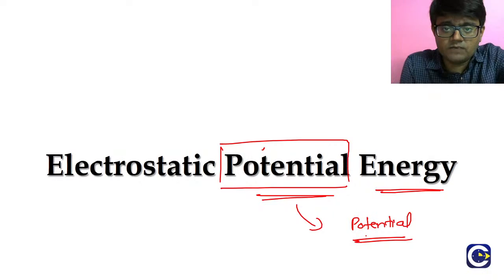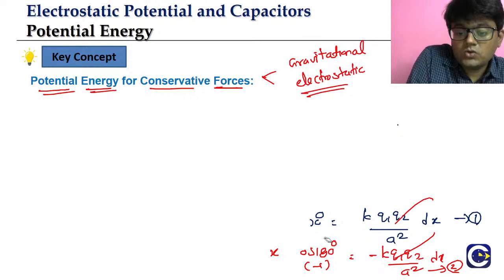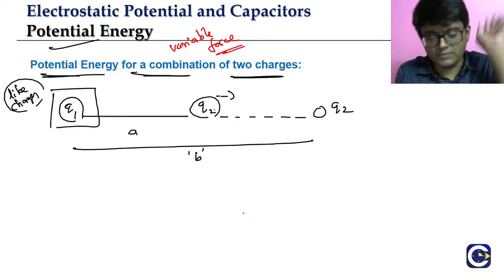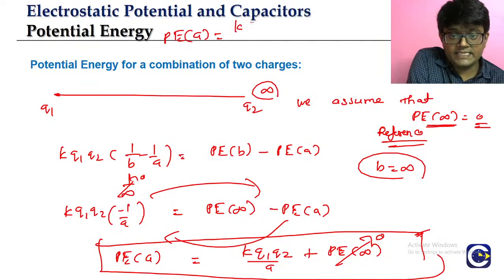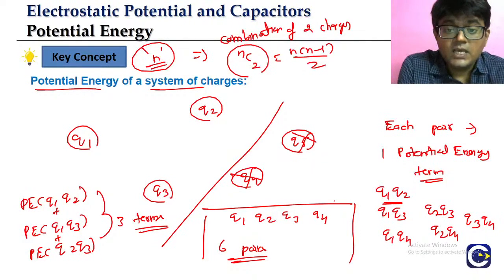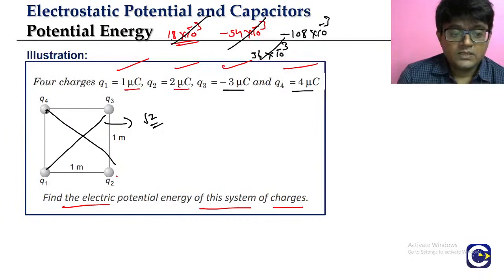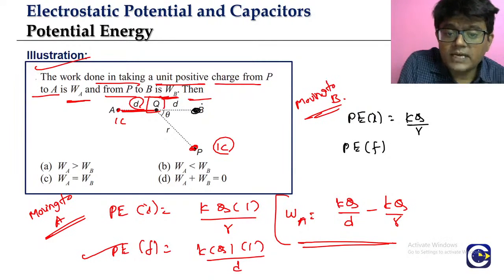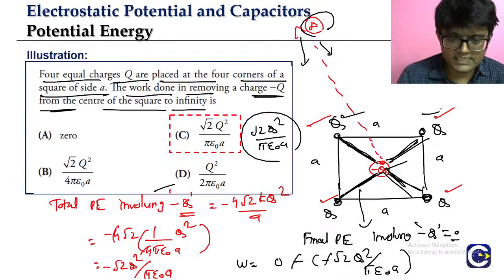Electric Potential and Capacitors-Session 1